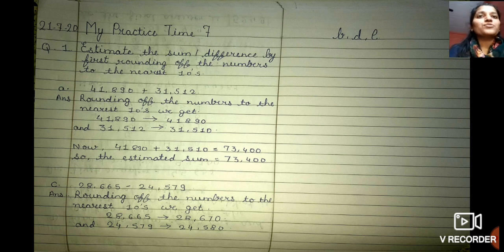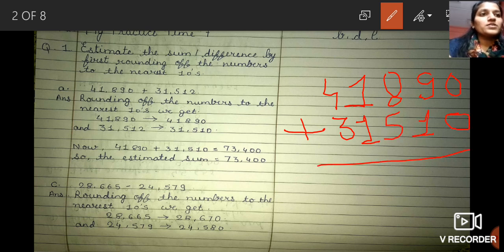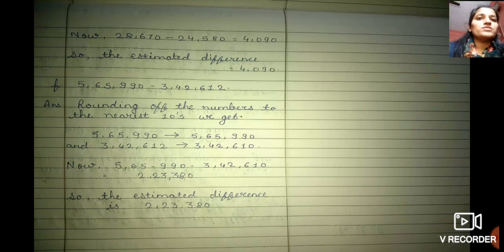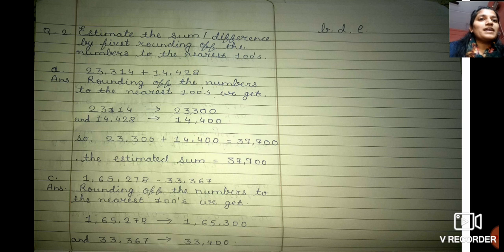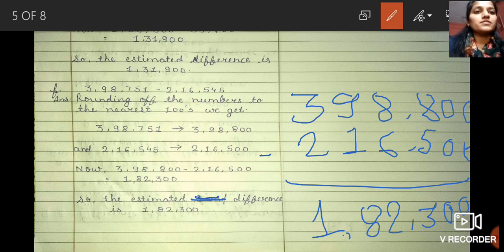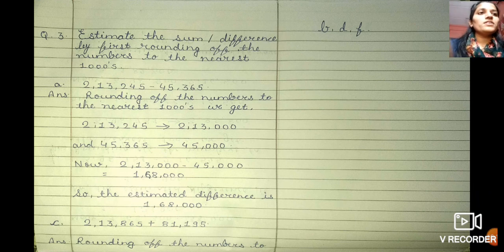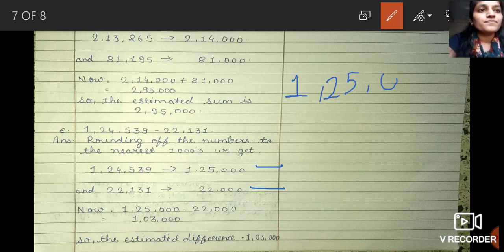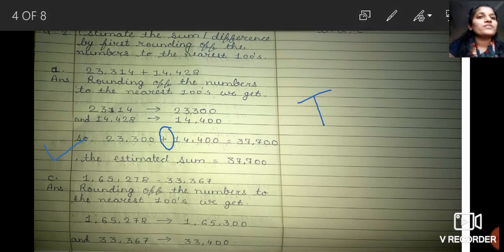Pratibha International School CBSE computer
ESTAMATING THE SUM AND DIFFERENCE